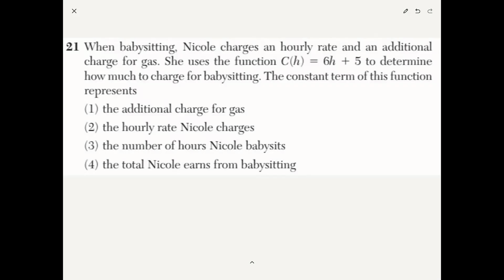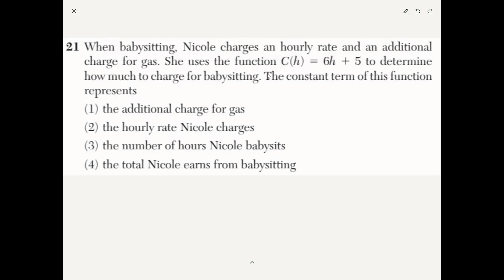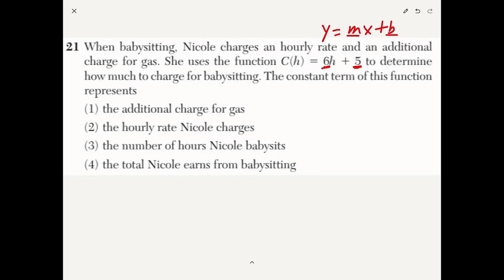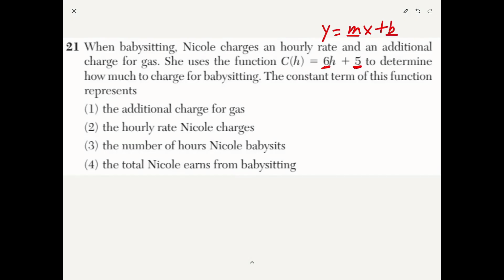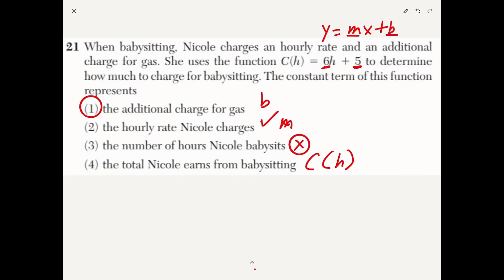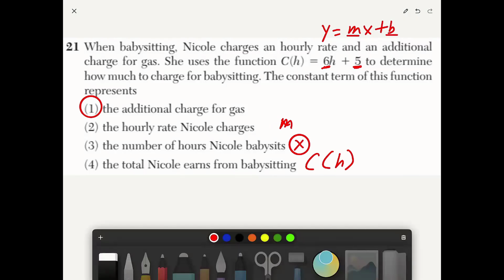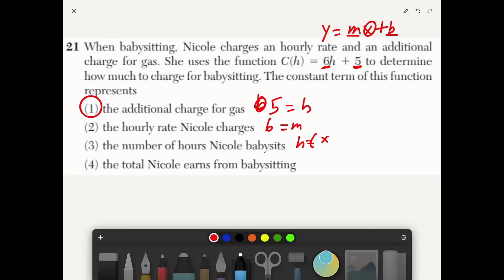June 2024 Algebra 1 Regents Exam Question 21